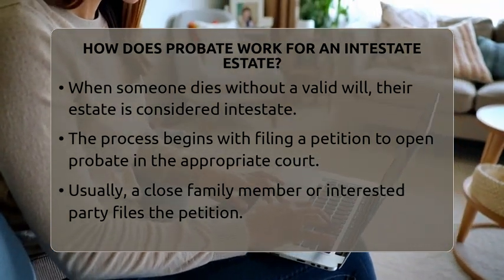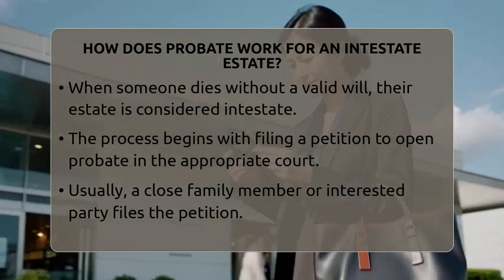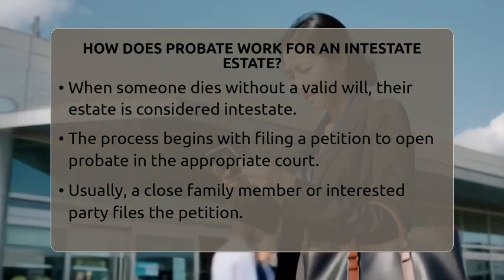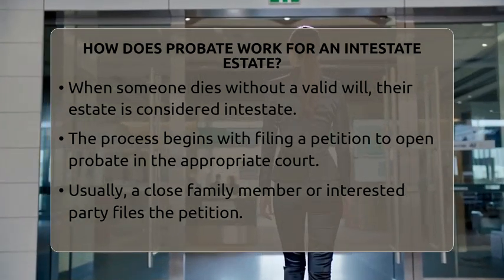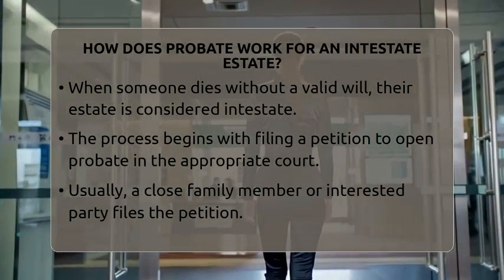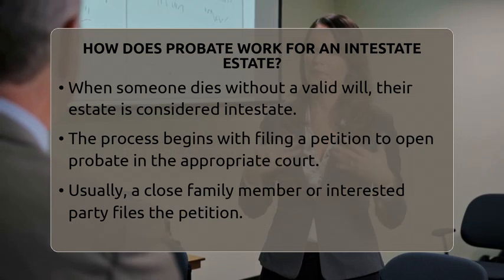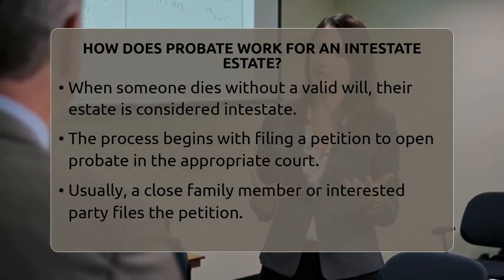How Does Probate Work For An Intestate Estate? - Wealth and Estate Planners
How Does Probate Work For An Intestate Estate? Are you curious about what happens when someone passes away without leaving a will? In this informative video, we explain the process of settling an estate when there is no will in place. We start by outlining how the legal system steps in to manage the estate and identify the rightful heirs. You’ll learn about the initial steps involved, including filing a petition to open probate and how the court appoints an administrator to handle the estate’s affairs. We’ll cover how the administrator locates and values all assets, notifies creditors, and ensures debts are paid properly. Additionally, we explain how the remaining assets are distributed among surviving family members according to state laws, and what happens if minor children are involved. The video also discusses the importance of preparing a clear estate plan to avoid delays and potential disagreements. If you want to understand the legal procedures involved in managing an estate without a will, this video provides a straightforward overview. Whether you're planning your estate or dealing with a loved one’s estate, understanding these steps is essential for navigating the process smoothly.